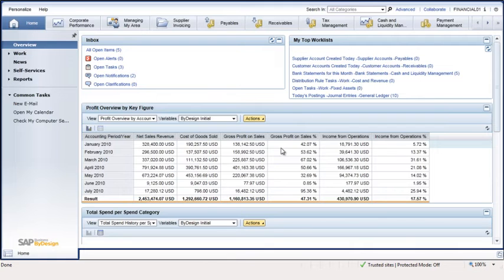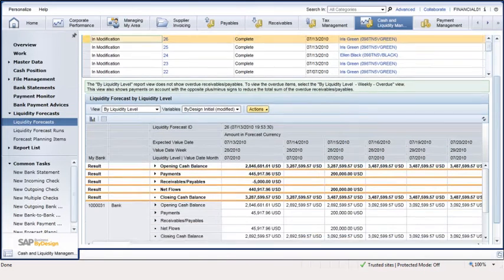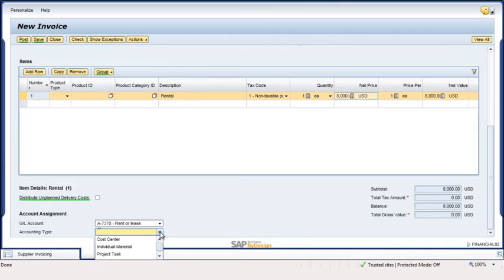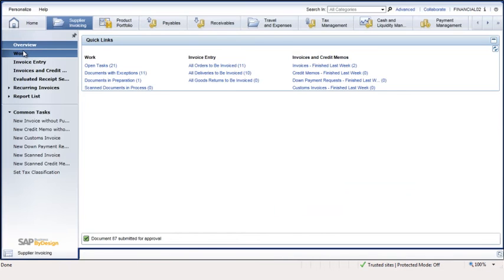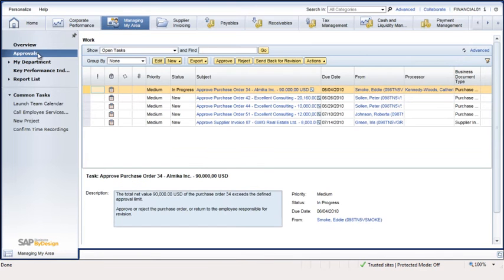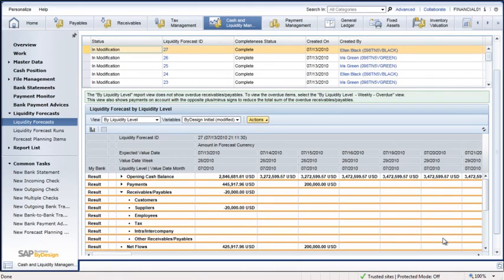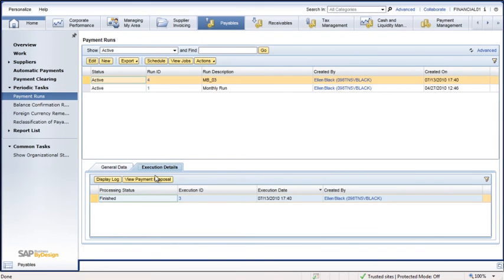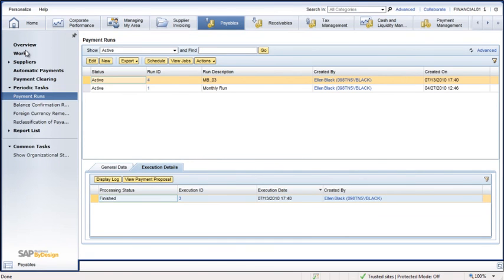Accounts Payable Processing with SAP Business ByDesign: Solution Demo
This video demonstrates the accounts payable functionality in SAP Business ByDesign and how it helps streamline invoice processing, check cash availability, obtain payment approvals, and execute automated payment runs to pay multiple invoices. See how SAP Business  ByDesign streamlines payables through workflow and automation by: managing the accounts payable process, entering and submitting invoices for approval, approving invoices for payment and executing run payments.